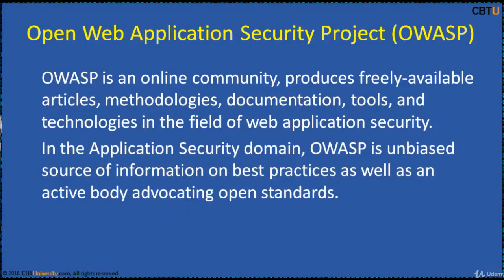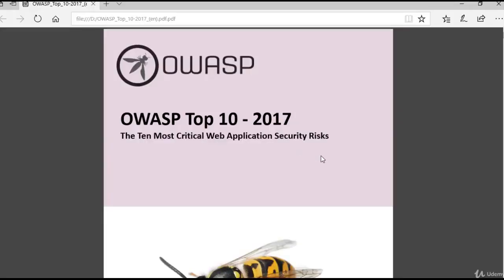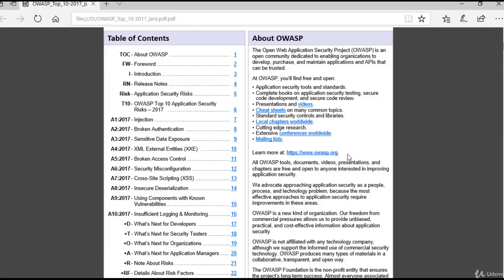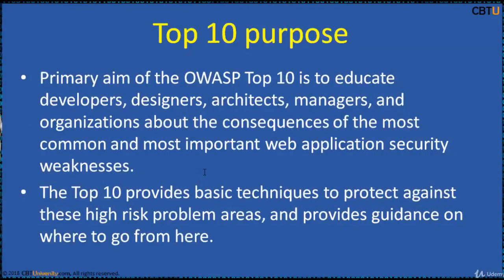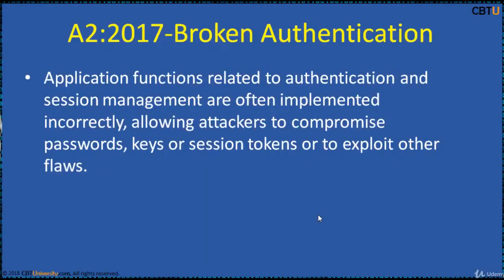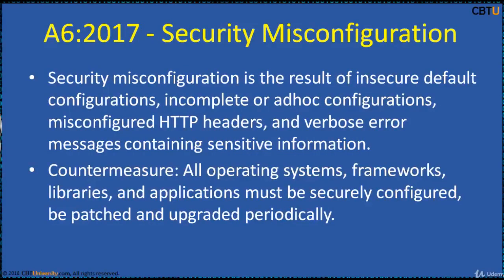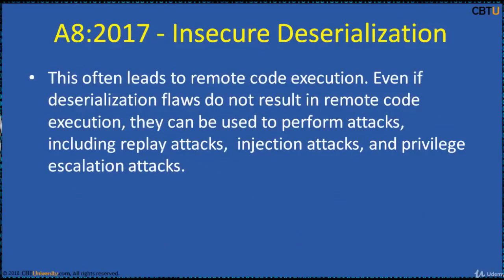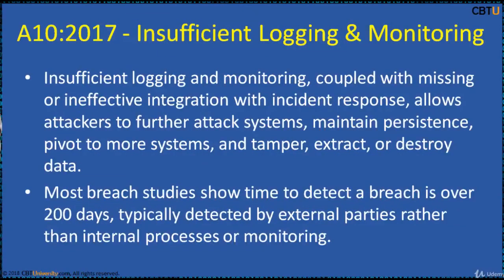CEH13-3 OWASP Top 10 Projects